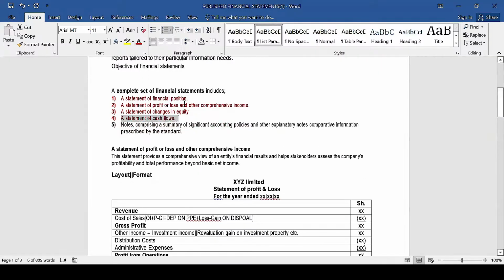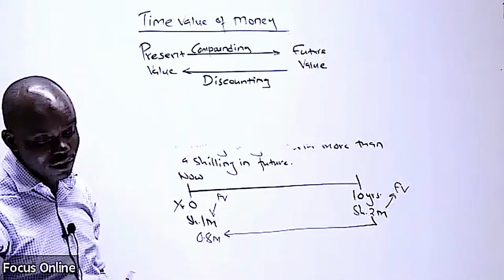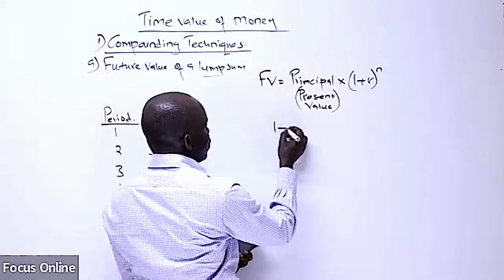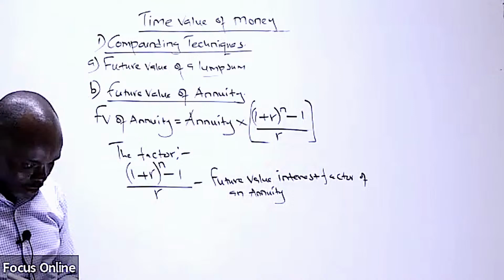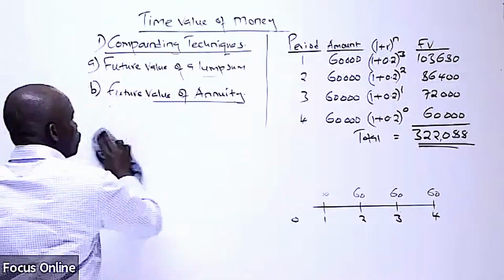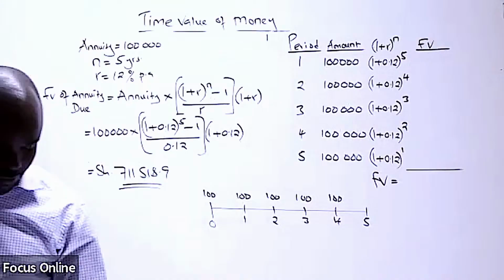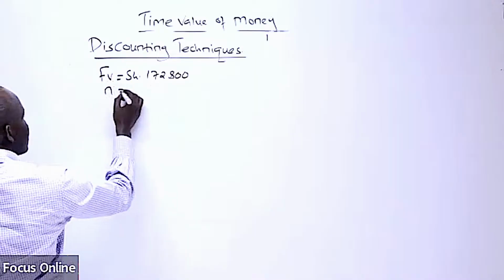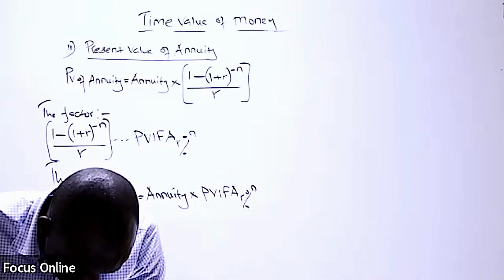𝐉𝐎𝐈𝐍 𝐅𝐎𝐂𝐔𝐒 𝐎𝐍𝐋𝐈𝐍𝐄 𝐂𝐎𝐋𝐋𝐄𝐆𝐄 📞 Call | WhatsApp: 𝟎𝟕𝟏𝟗 𝟒𝟓 𝟏𝟏 𝟓𝟓